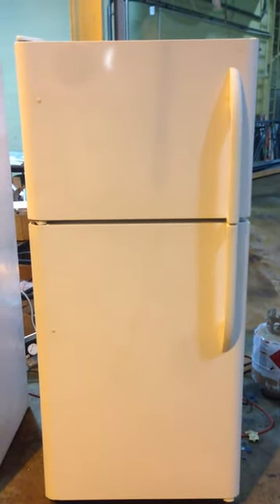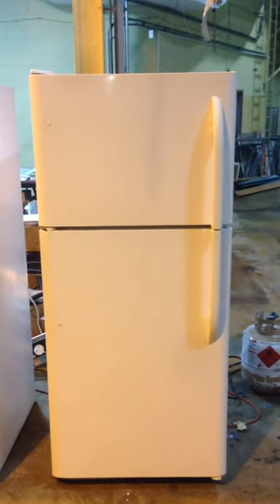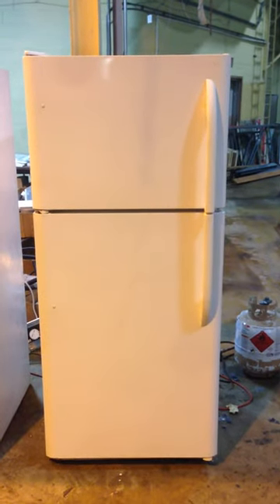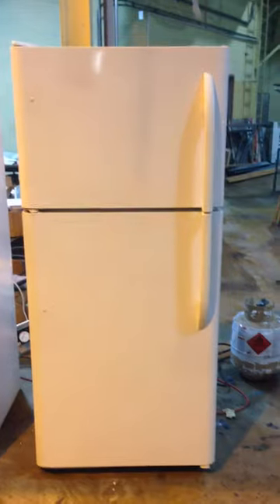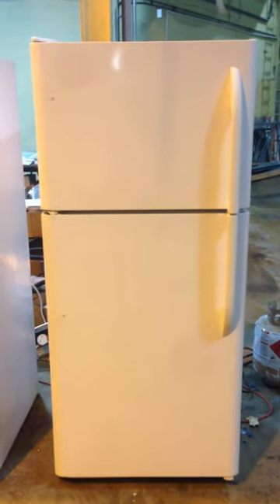Life saver appliances / BC frigidaire refrigerator 25